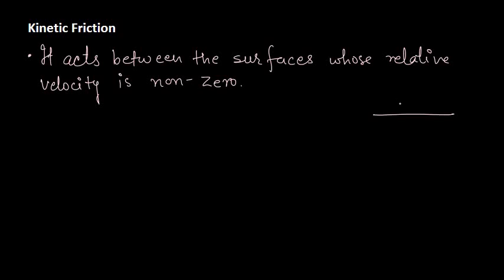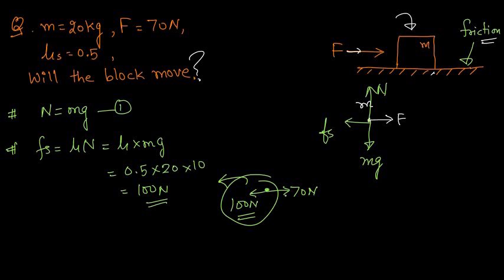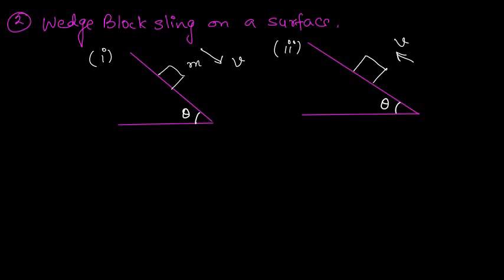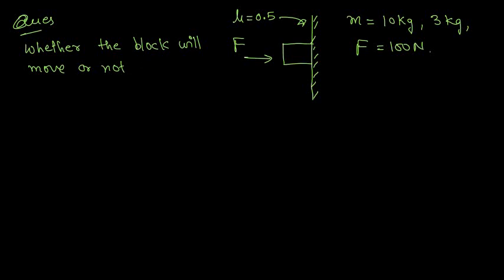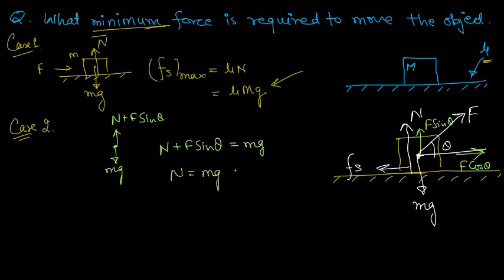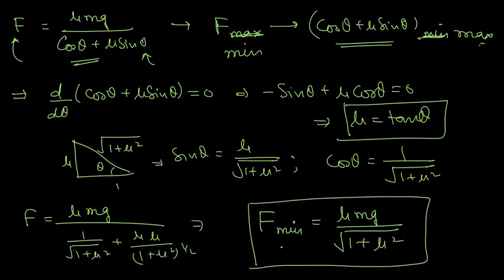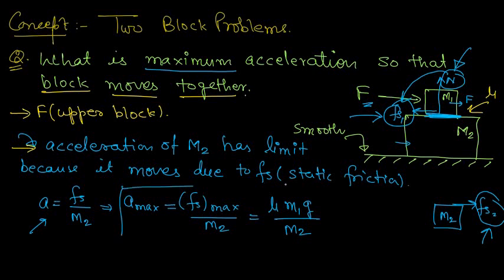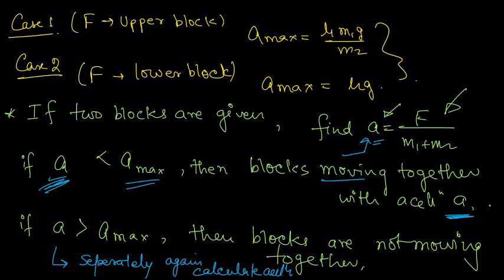Lec 17| Mechanics | IIT JAM Physics | kinetic friction + Problems